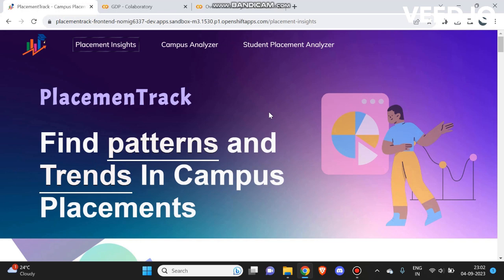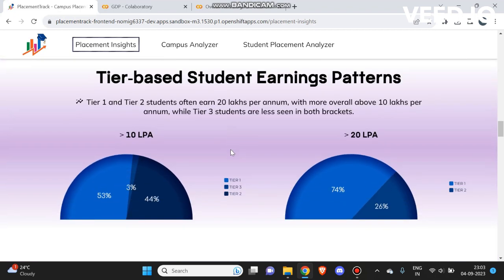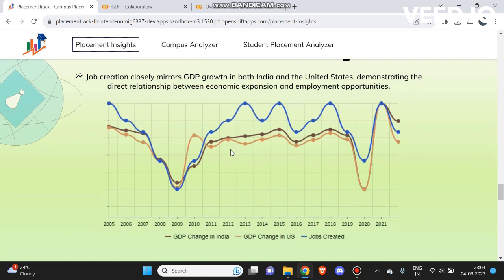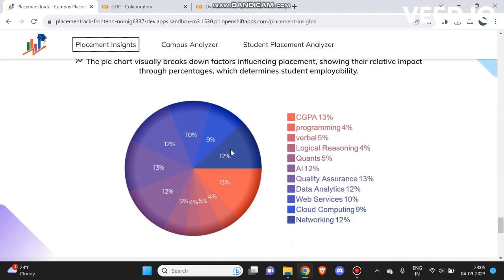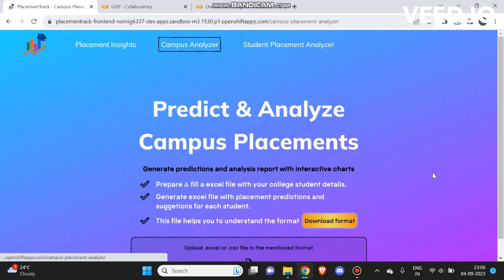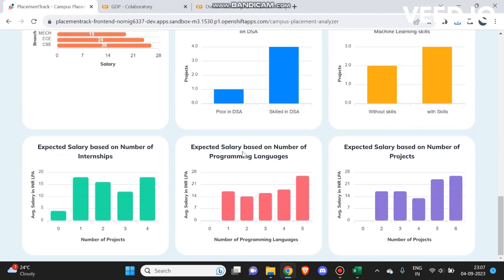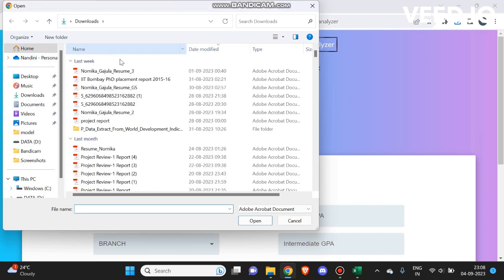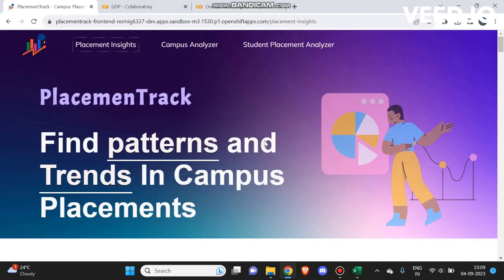IBM Hack Challenge 2023 | Trends and patterns in the Campus Placements data | Project Demo